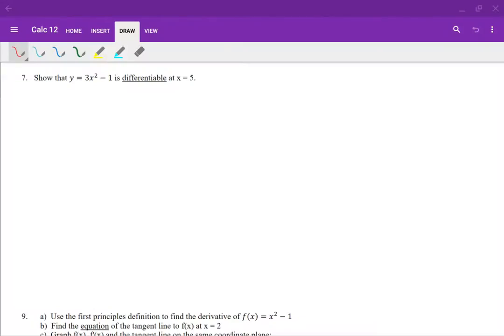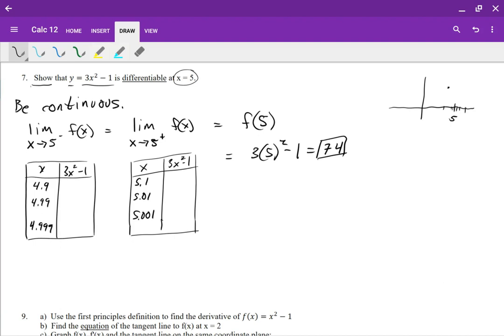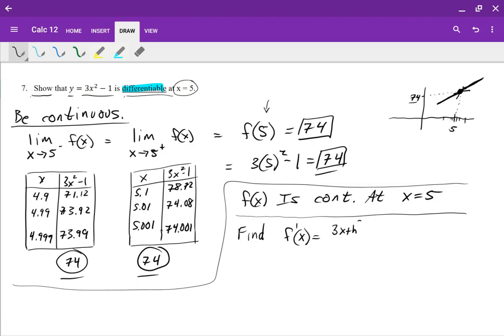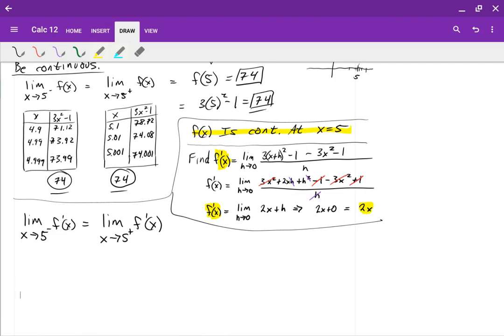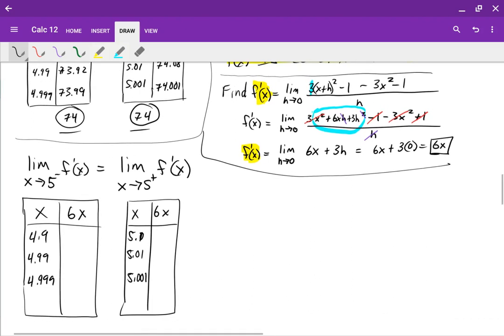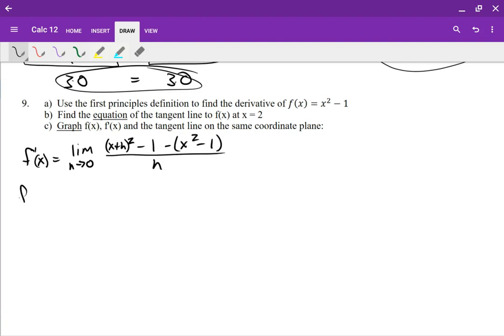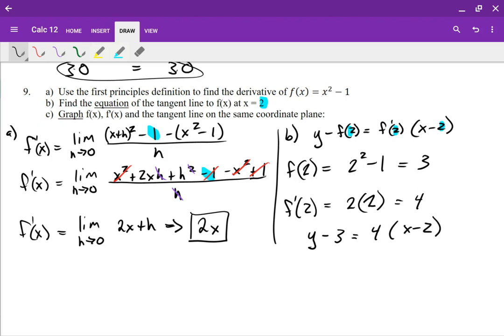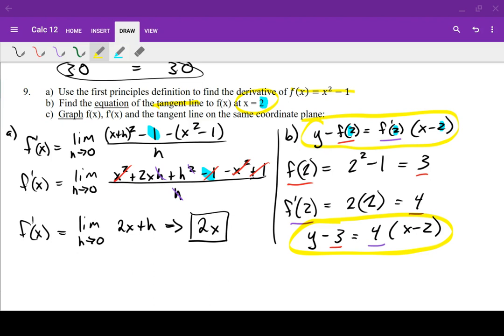MCV4U Sample test 1 pt 2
Part 2 of a Unit 1 sample test for Calculus,  MCV4U